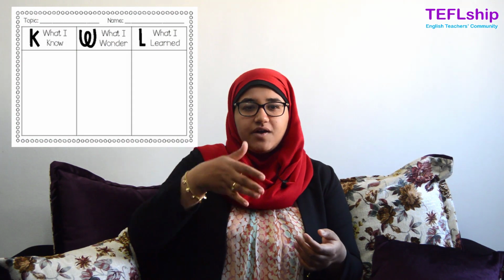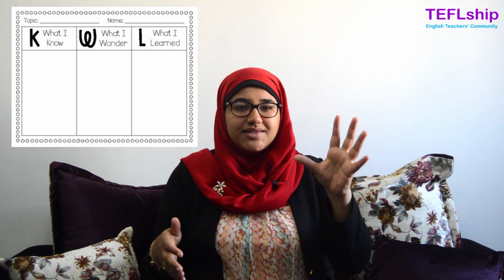10- How to Teach Reading?-Pre reading Activities- KWL Chart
One of the activities that you can use pre reading and post reading as well is the KWL chart.